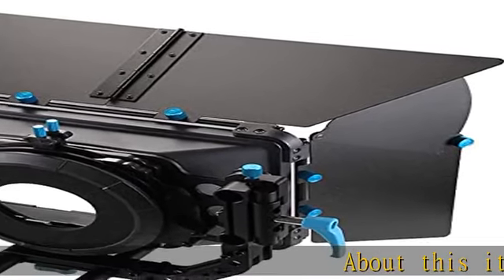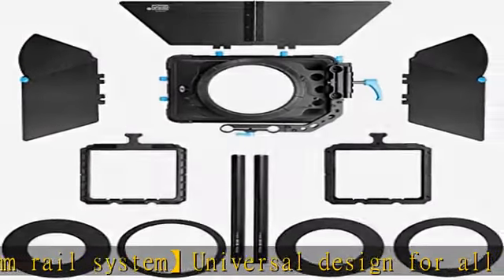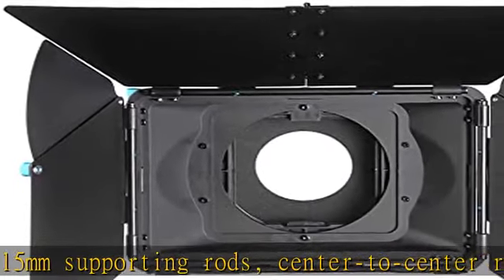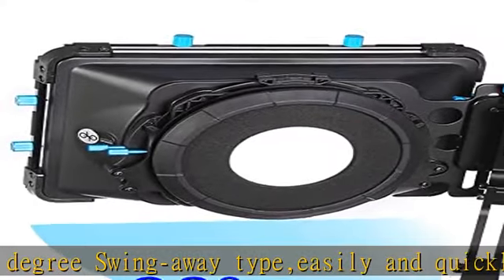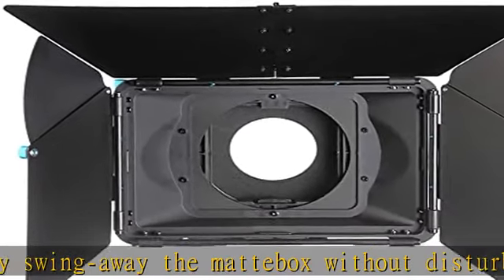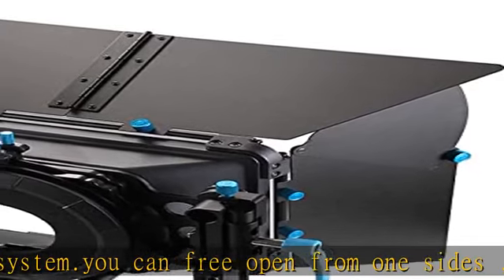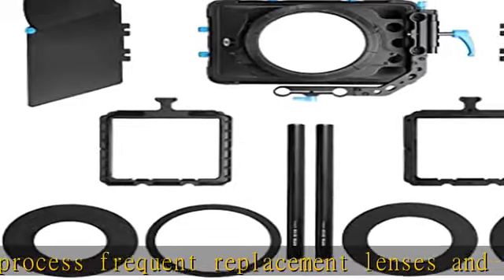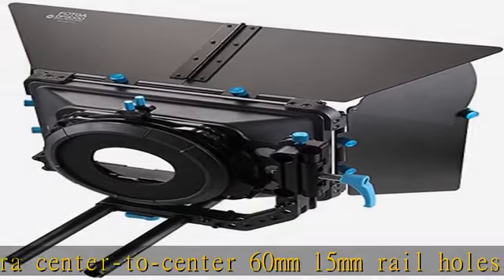Fotga DP3000 M3 4x4 Swing-Away Matte Box for 15mm Rail Follow Focus Rig DSLR Mirrorless Camera Cano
Fotga DP3000 M3 4x4 Swing-Away Matte Box for 15mm Rail Follow Focus Rig DSLR Mirrorless Camera Canon EOS R EOS-1D X 5D 5DS R 6D 7D II III IV Nikon Z6 Z7 D5 D850 Sony A7 A7R A7S II III IV A7IV BMPCC 4K